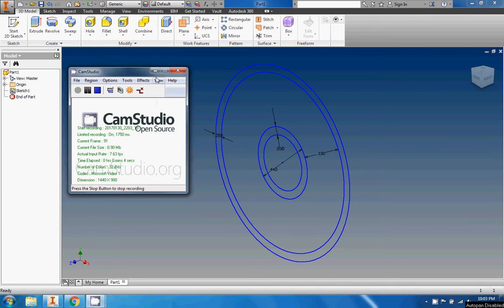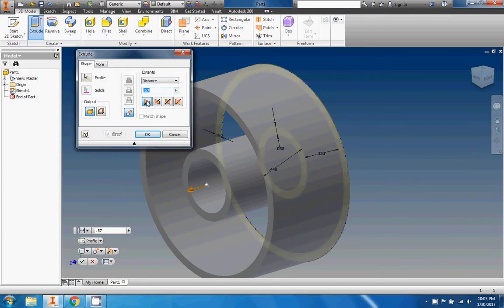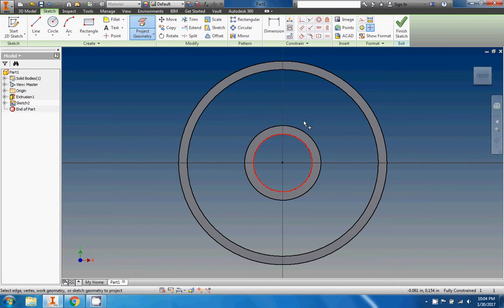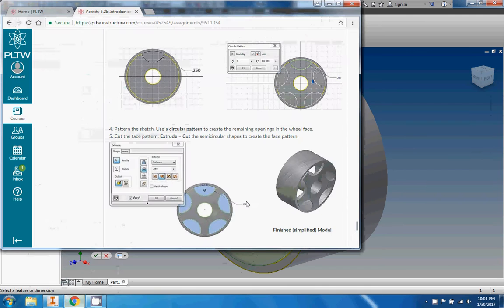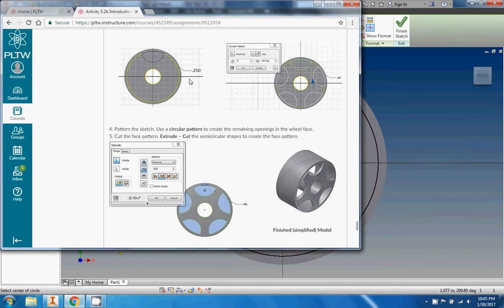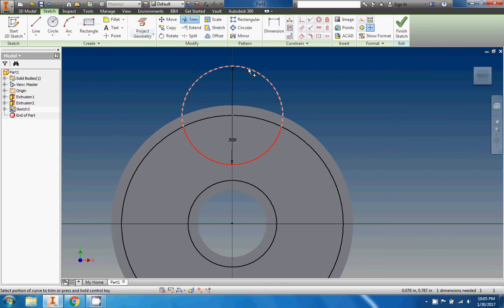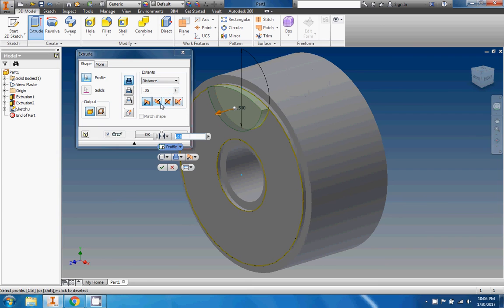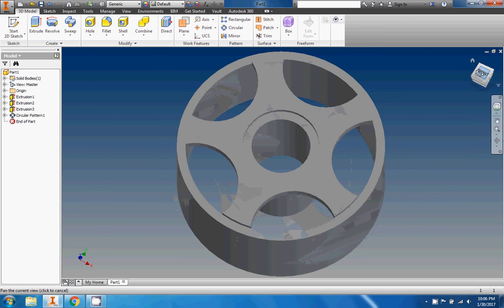Making the Automoblox Wheel in Autodesk Inventor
Learn the tricks to making the Automoblox wheel in Autodesk Inventor.